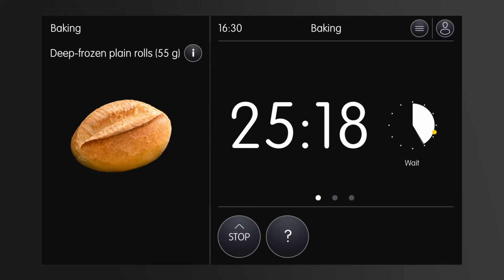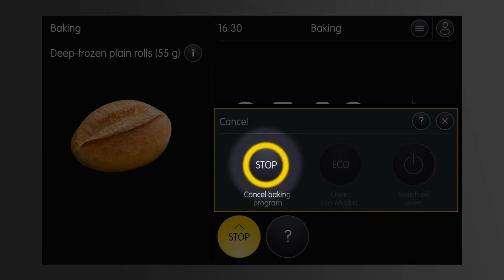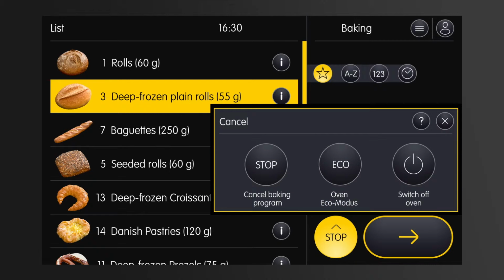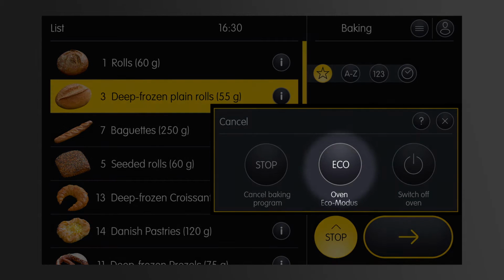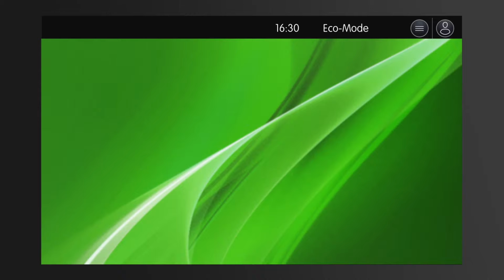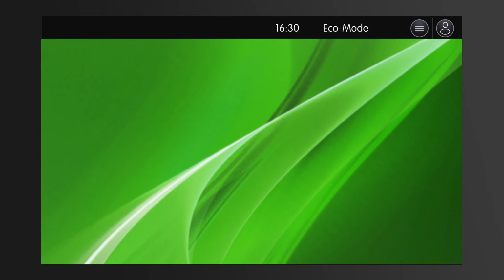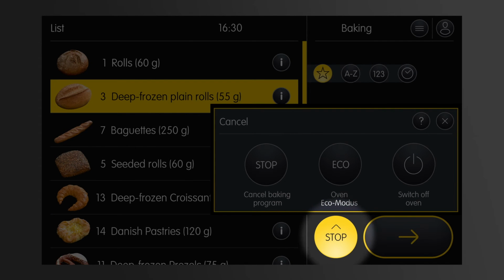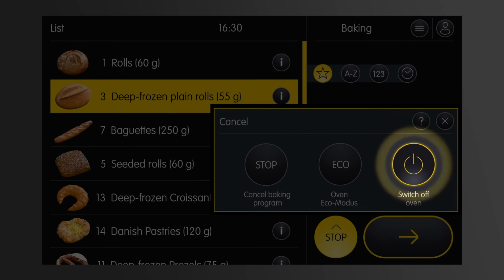MIWE go! Easy Mode (6/8) | Stop button and eco mode (EN)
The Stop button can be accessed in each of the five stages, it can  be used to stop a baking process which has already been started. You can switch off the oven or set the oven to MIWE Eco mode.